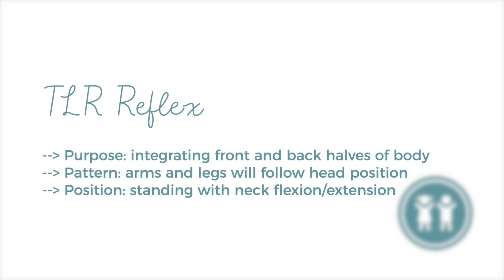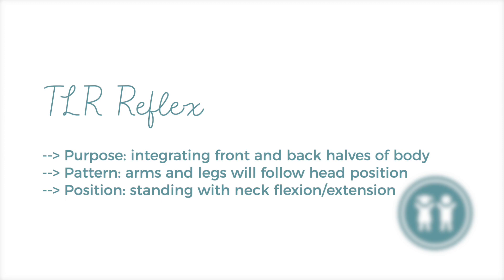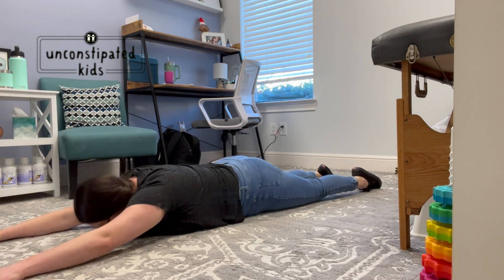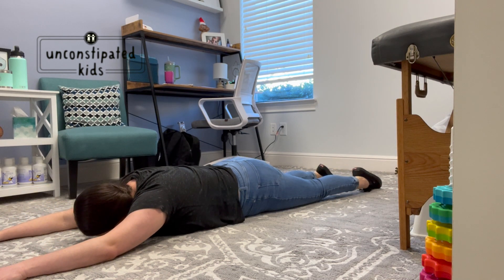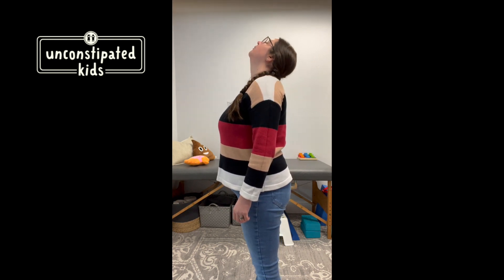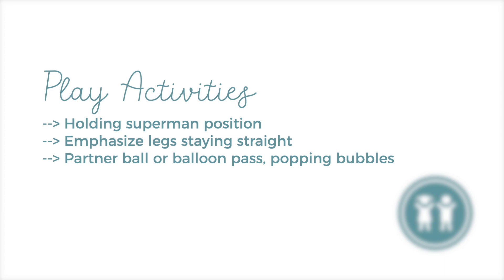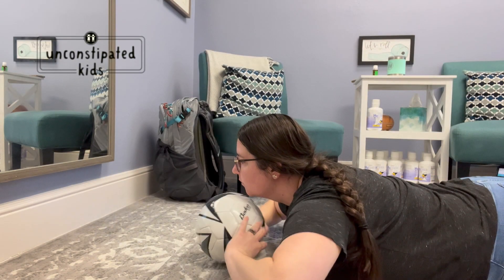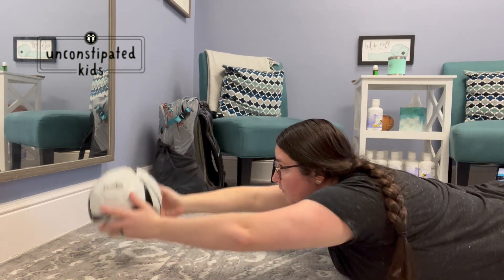Retained TLR primitive reflex - is it affecting your child's toileting?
Have you heard of primitive reflexes? 🧐 Did you know they can affect your child's toileting skills if they aren't integrated appropriately?

Services with Unconstipated Kids linked below! ⬇️

Primitive reflexes are survival movements that are built into our movements as infants. As we grow, those movements should "integrate" or become less dominant over our movement, as we gain more independent control over the coordination of our body. When these reflexes are "retained," they can affect the control and awareness we have over our body; and BOTH of these skills are required for toileting. So if your child has toileting challenges, assessing for, and treating retained reflexes might help your child achieve independent and healthy toileting FASTER & FULLY.

Video provided by Unconstipated Kids
Serving children and their families throughout our community to help them achieve their toileting goals through innovative and effective care

The content produced by Unconstipated Kids is fueled by opinions and thoughts based on professional background and experience in the field of physical therapy. Any information found in Unconstipated Kids's content, services, or its links are not intended to replace medical care from a physician. Free content found through Unconstipated Kids and its website is not intended to create an individual, one-on-one patient-client relationship, nor is it intended to replace formal medical care. A visitor to Unconstipated Kids through any of its free or paid versions (virtual or in person) is responsible for their own wellbeing and outcomes. Unconstipated Kids will not be held responsible for any actions or the consequences of any actions taken by a reader.